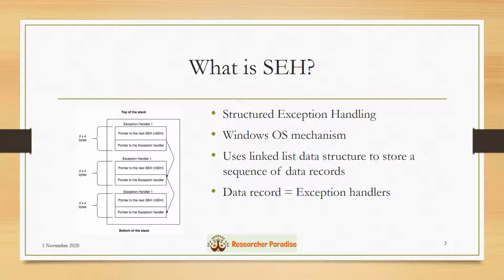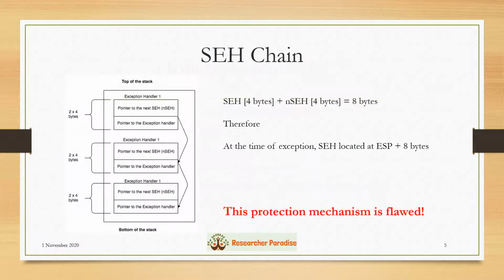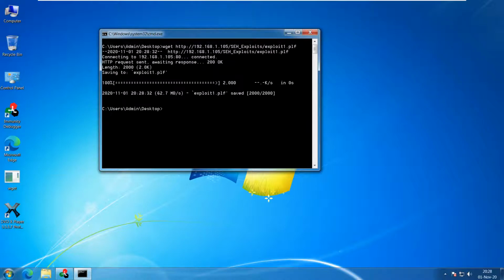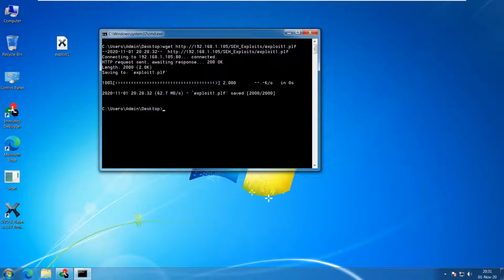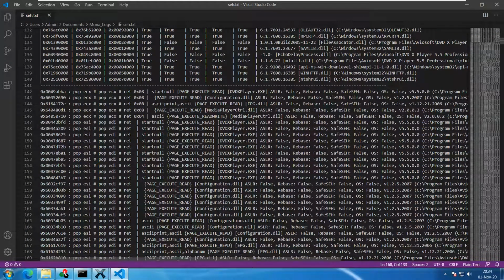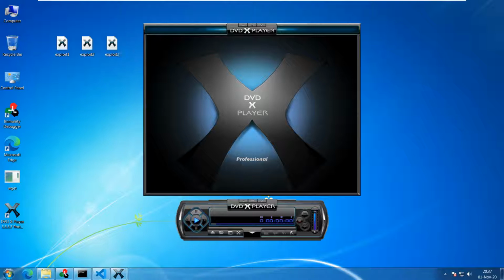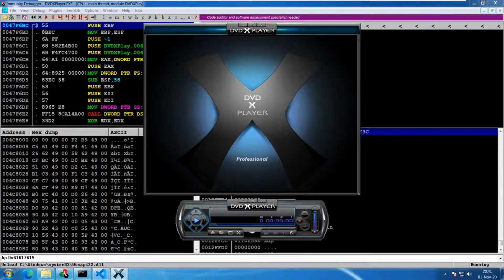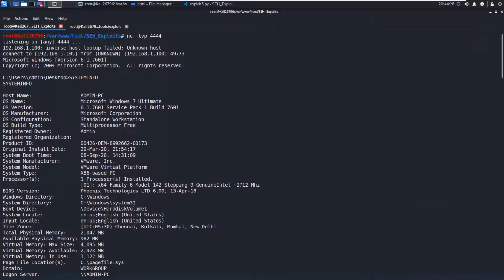SEH Exploitation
This video is about SEH Exploitation. The video covers briefly on the underlying concepts necessary to understand this exploitation technique. The video progresses by discussing the pain points present in this mechanism and how we make use of this weakness to our advantage to obtain a reverse shell on the victim machine.